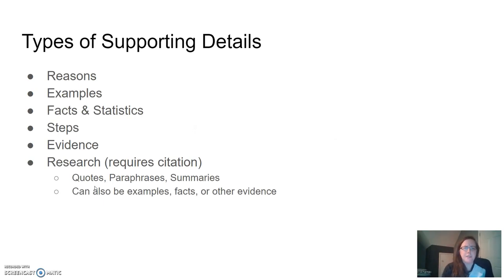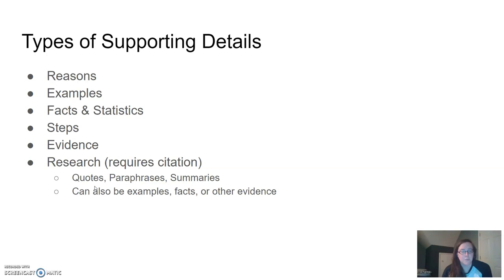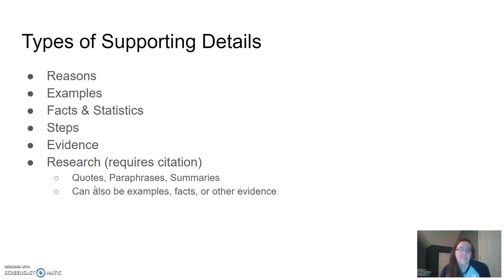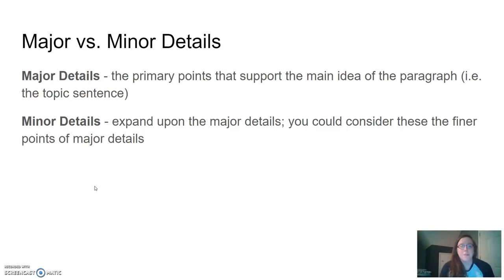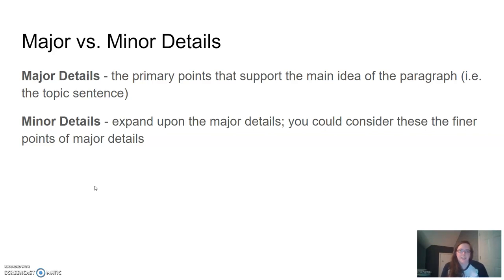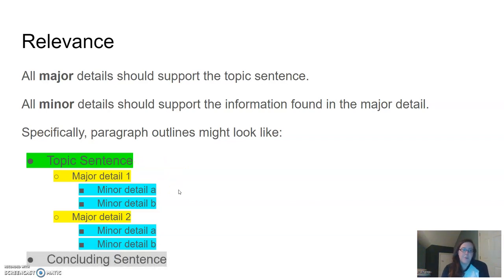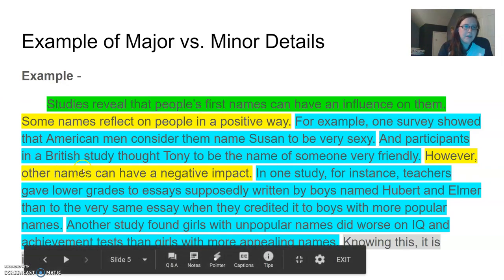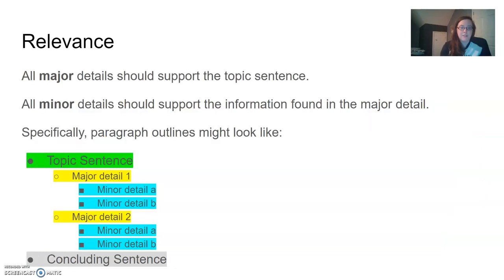Supporting Details Lecture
Lecture on Supporting Details for a Body Paragraph